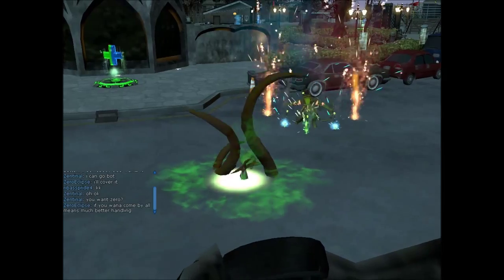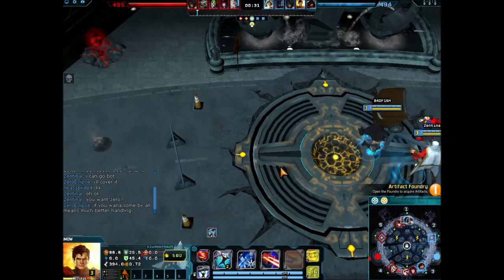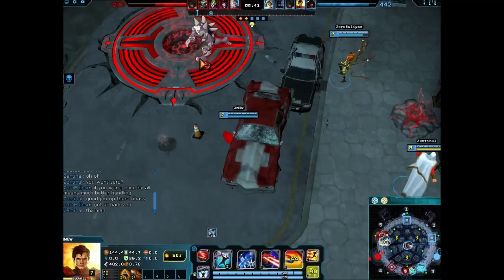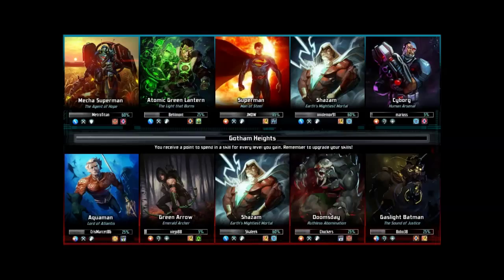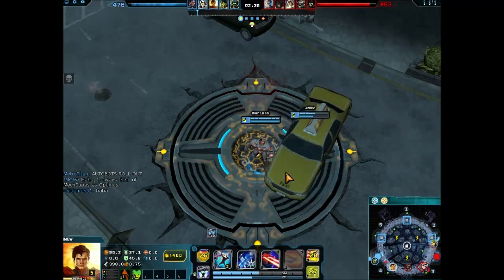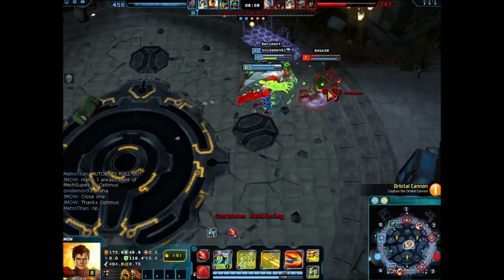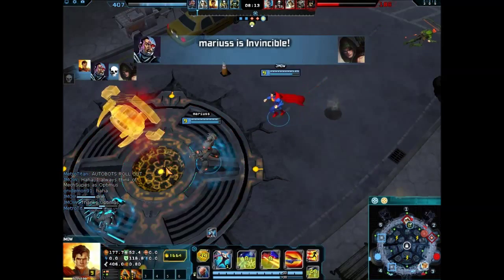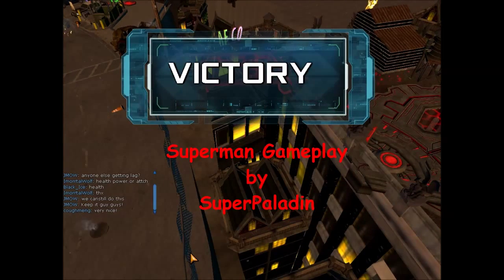Infinite Crisis: Superman Gameplay - New 52 & Classic Costumes - Gotham Heights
Gameplay introduction video on Superman from Infinite Crisis online, taking place in lost sector Gotham Heights showcasing both New 52 & Classic Superman costumes.

This is just a gameplay of Superman and a review of his stats.

Video Highlights:
16:16 Optimus Prime
22:40 Classic Superman Alternate Costume
23:55 Infinite Crisis Man of Steel 'Trailer'

*fun fact: not a live commentary lol